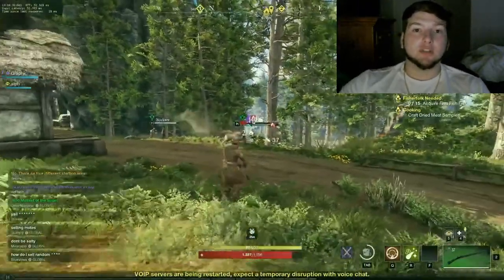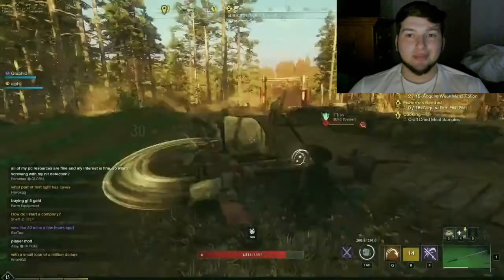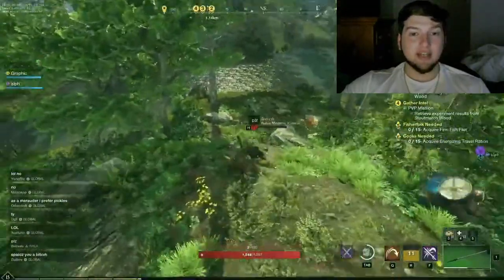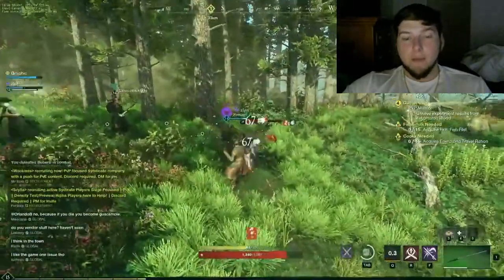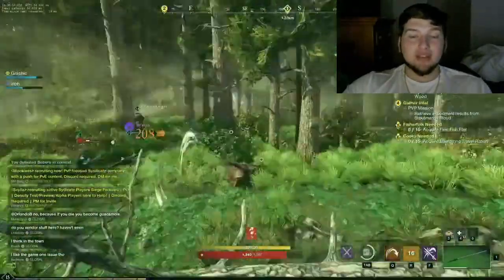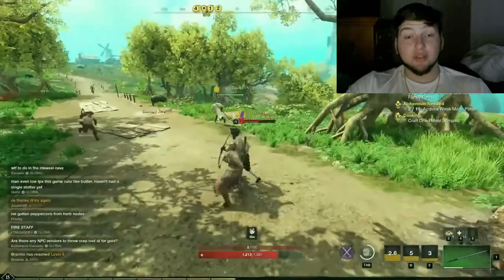New World Character Progression!!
I hope you guys enjoyed the video!! New World content will be one of my main focuses when it releases!